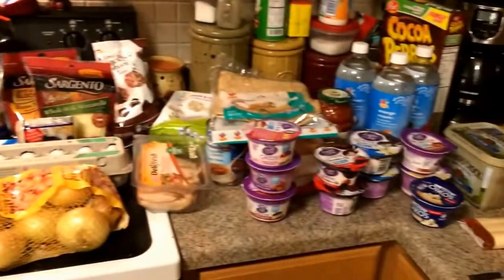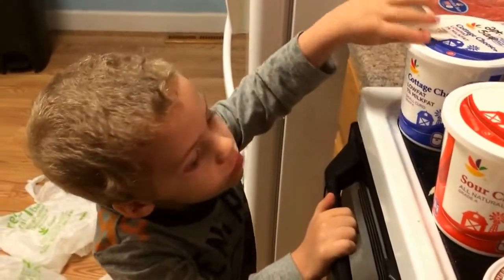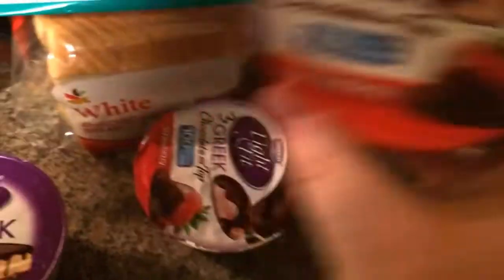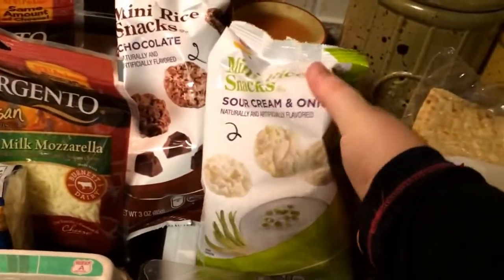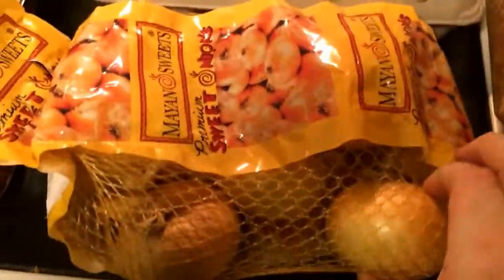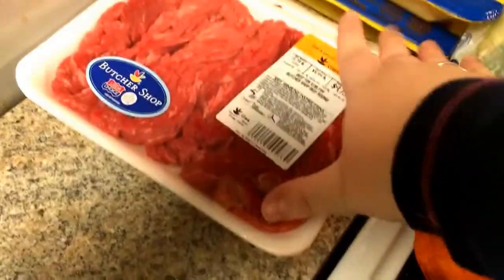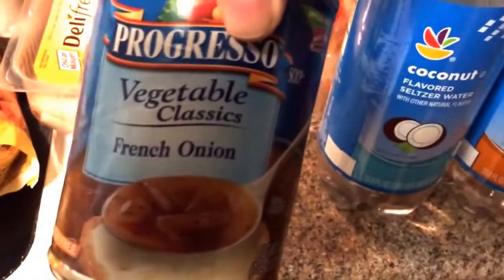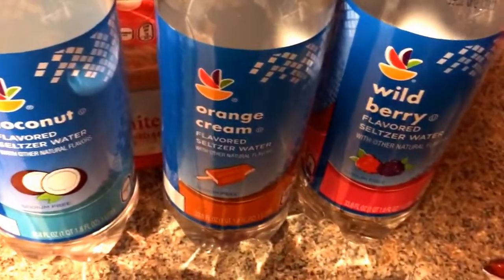Weight Watchers Grocery Haul|Smart points